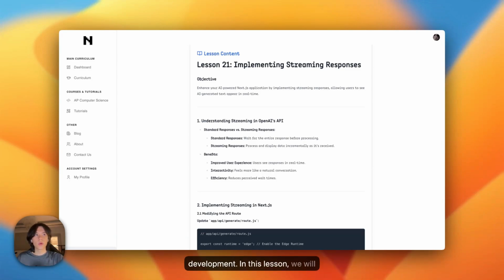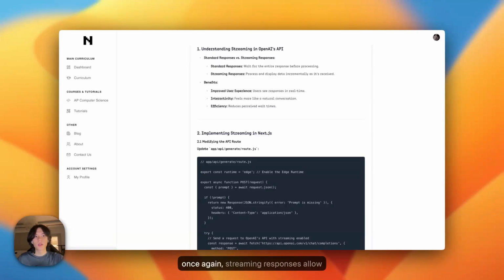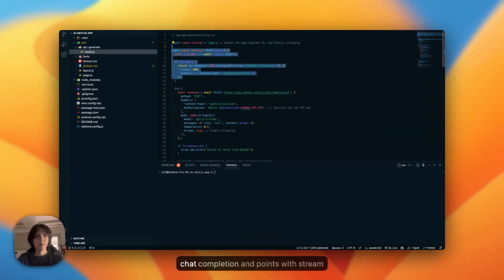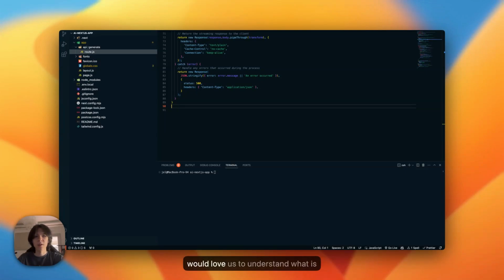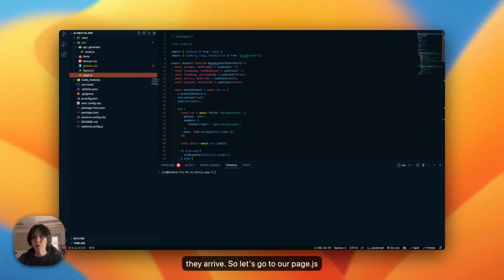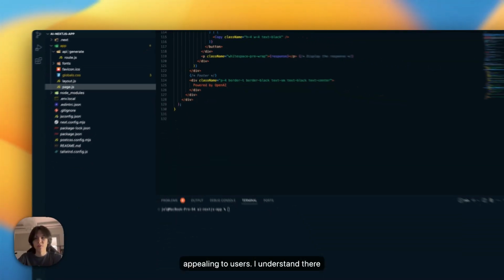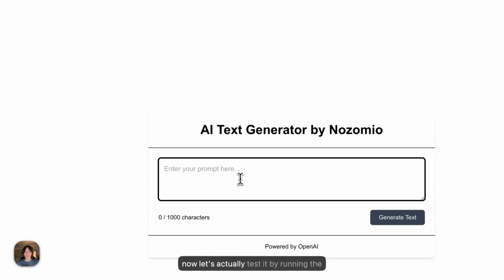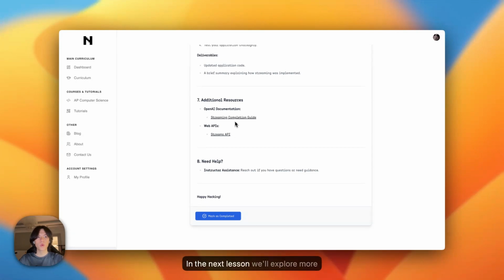Nozomio | Module 5 Lesson 21 | Implementing Streaming Responses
In this lesson, we'll explore how to implement streaming responses from OpenAI's API in a Next.js application, providing real-time AI-generated text to enhance the user experience. We'll cover the benefits of streaming, how to modify API routes with Edge Runtime, using the Web Streams API, and updating the frontend to display responses in real-time.

Happy Hacking!